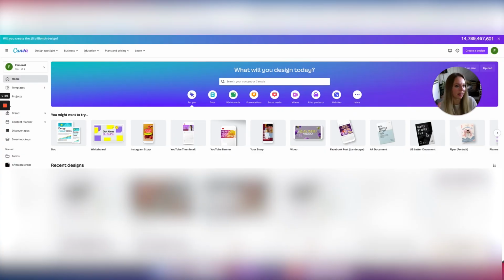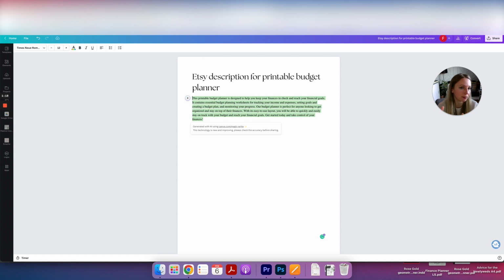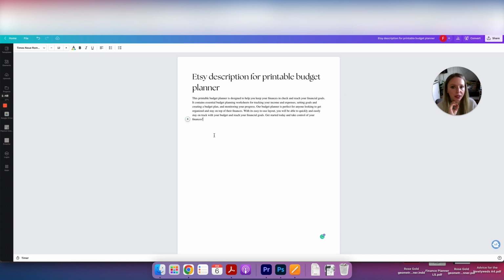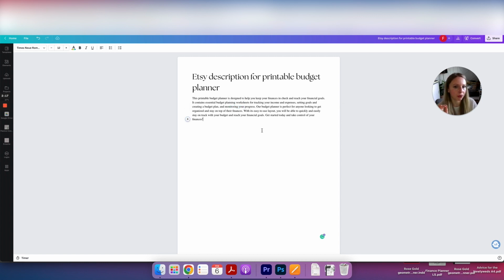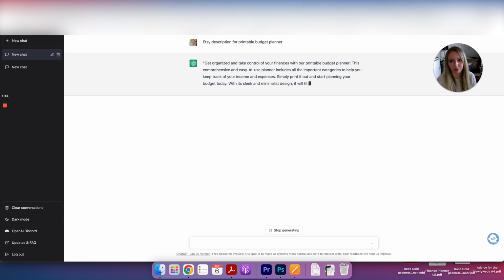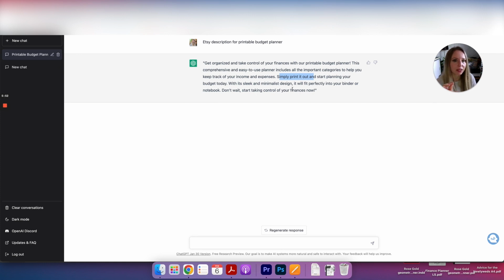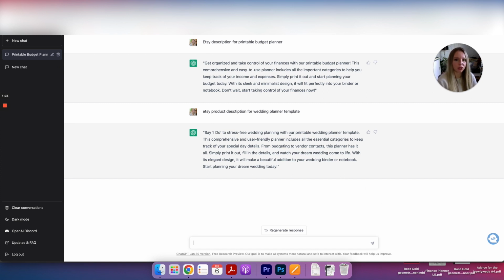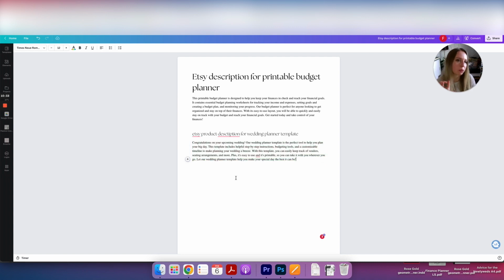How artificial intelligence writes my Etsy descriptions FAST | How to write Etsy descriptions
Writing Etsy descriptions is not that hard once you have the right structure. The most important part of your Etsy description is the first few paragraphs filled with your most important keywords. As a beginner Etsy seller, this might seem like a hard task, but with the help of artificial intelligence, you can speed up this process.